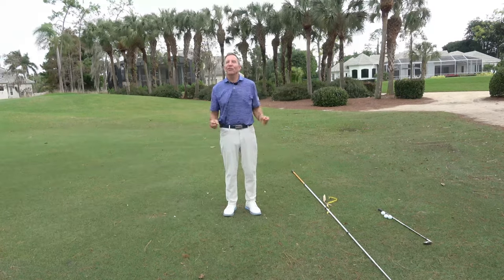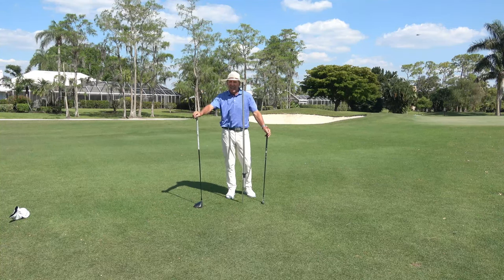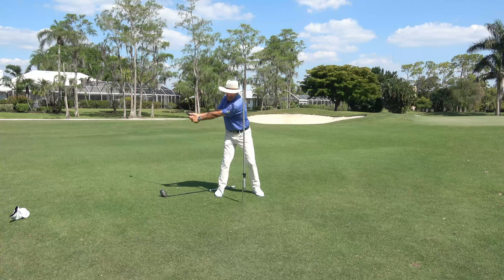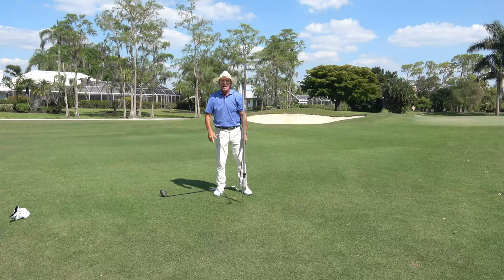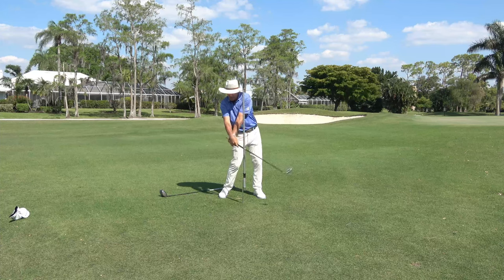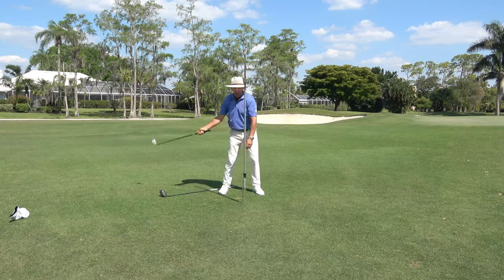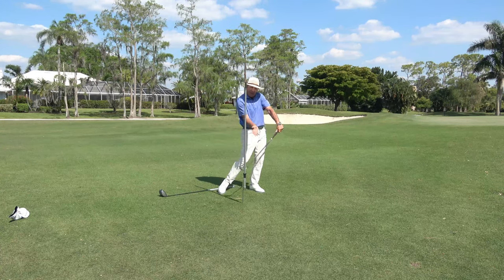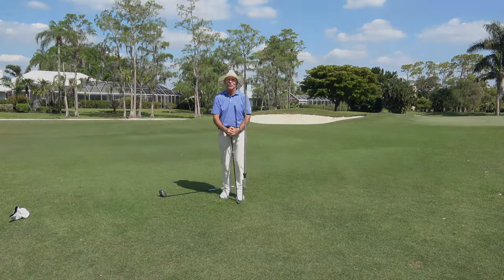Turn Your Golf Swing Into A Puller Or Thrower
This videos teaches you what the puller and thrower golf swings really look like, so you can repeat each and decide which is best for you. Try each golf swing and see which is more effective.